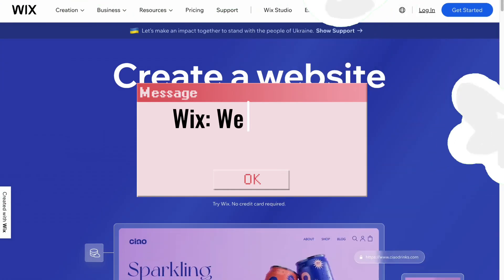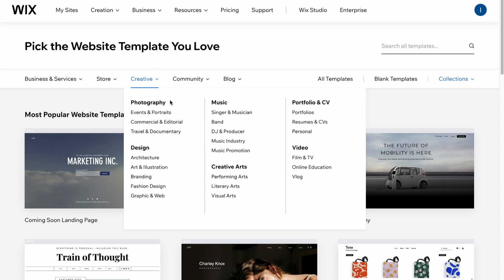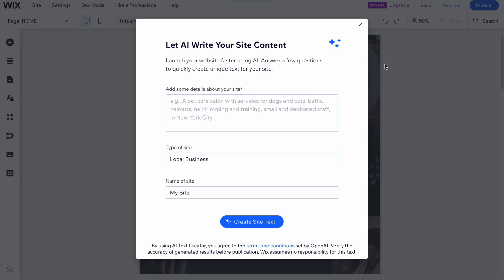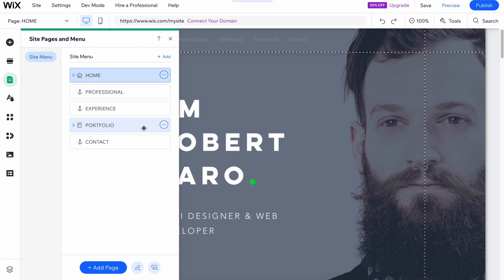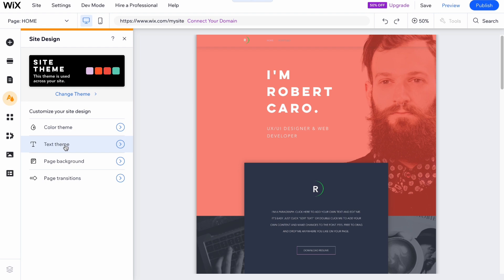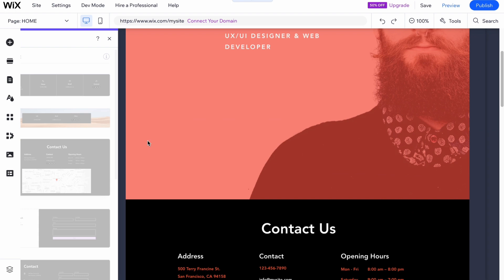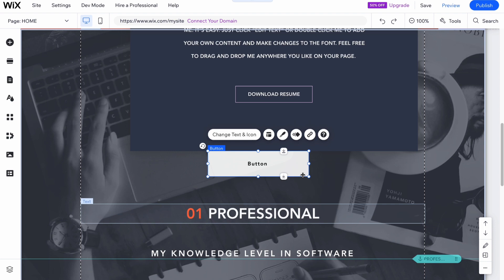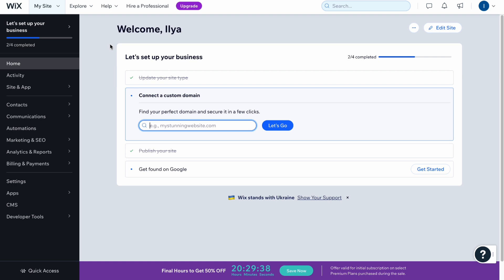Wix: Website For Artists - Tutorial